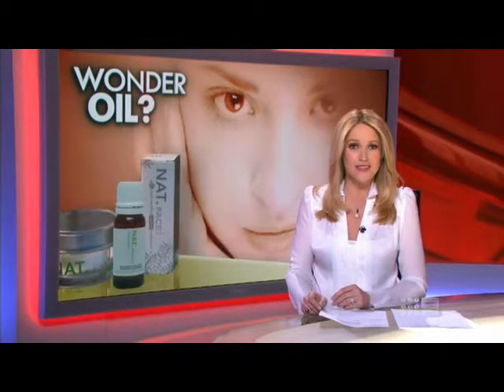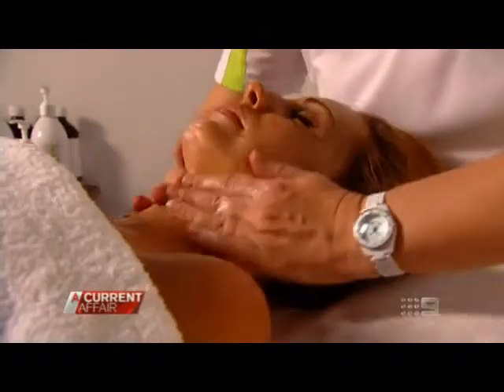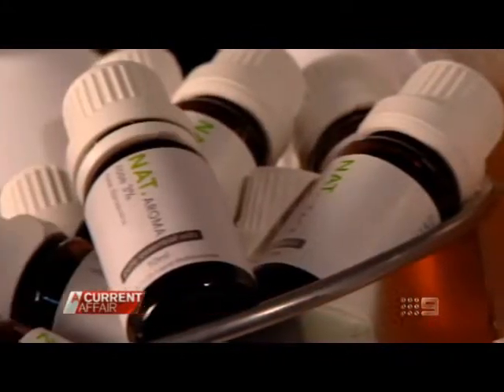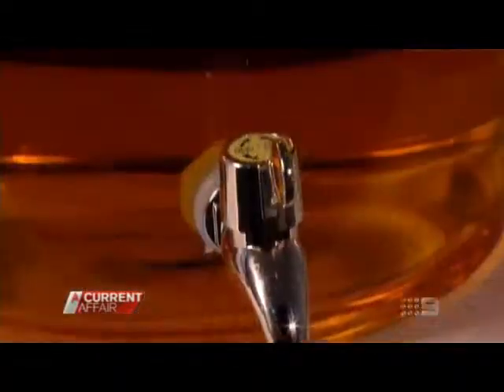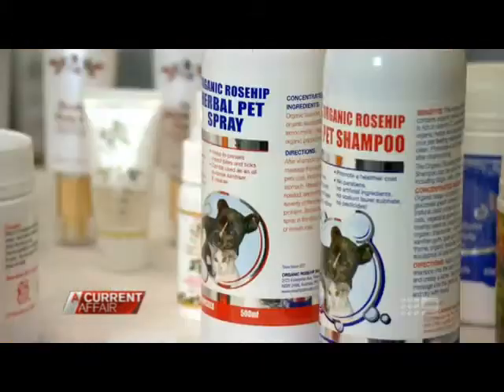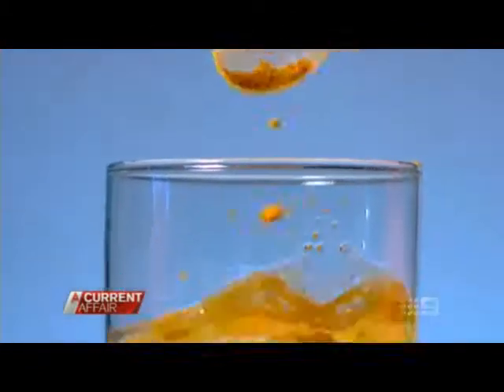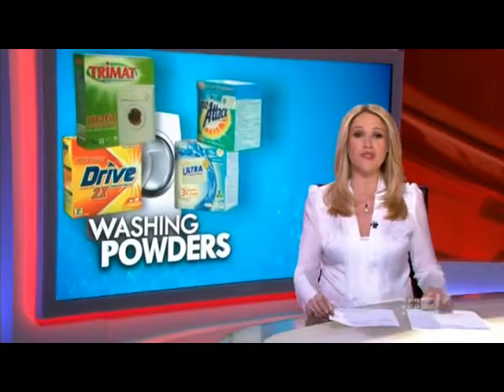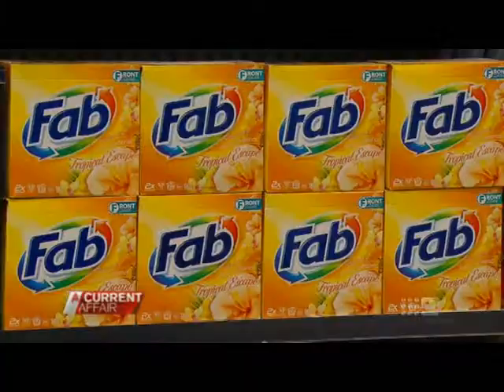NAT Rosehip featured on Channel 9's A Current Affair